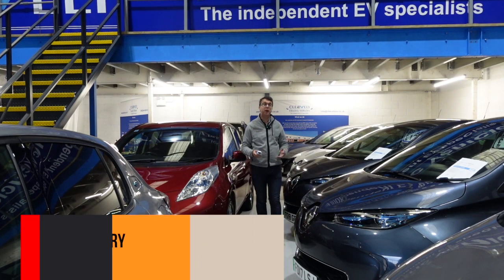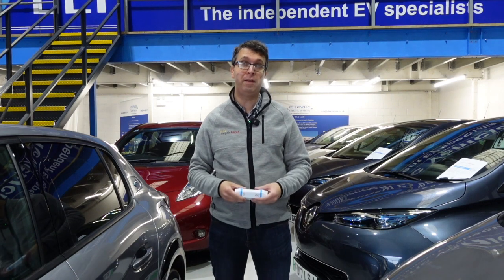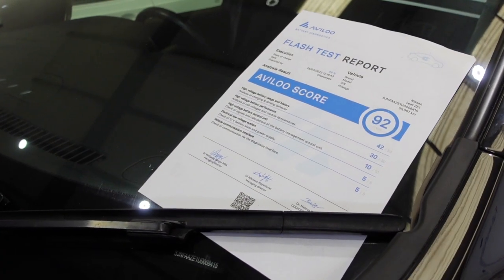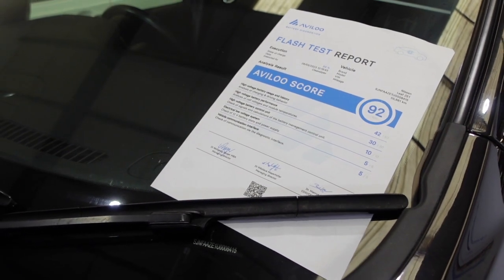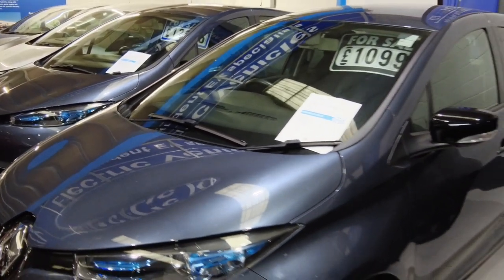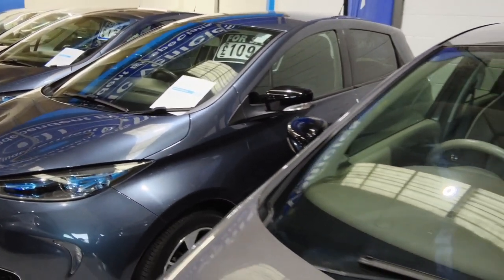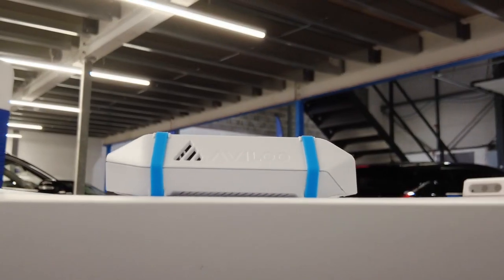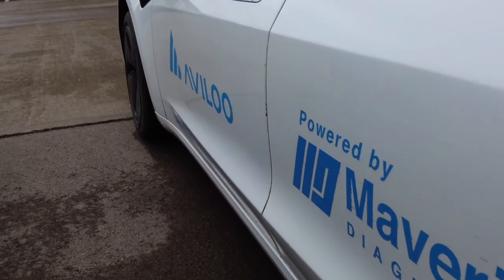Maverick Diagnostics announced Aviloo partnership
Auto Repair Focus speaks with Andy Brooke of @maverickdiagnostics and Nikolaus Mayerhoffer from Aviloo about a new partnership that will allow UK garages to monitor battery health and condition in electric vehicles...